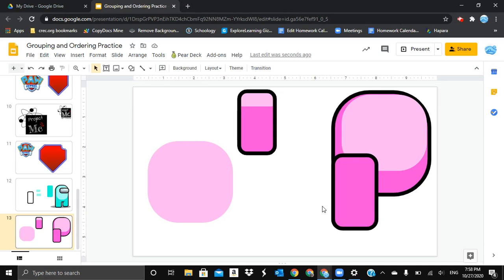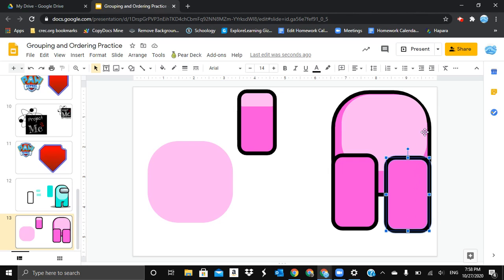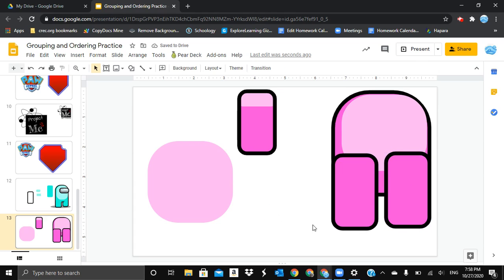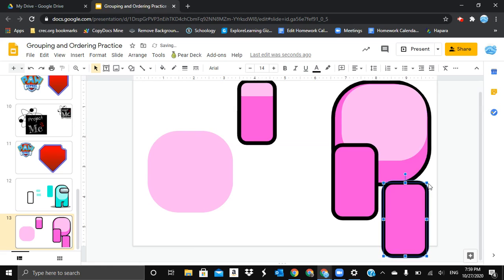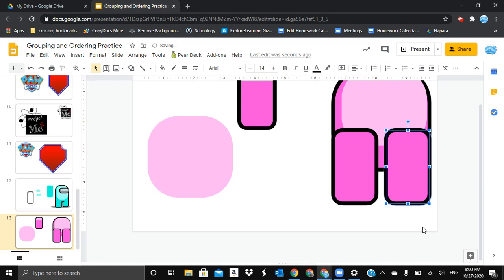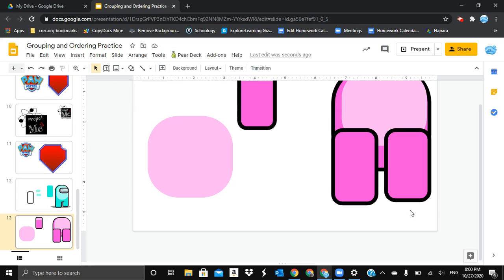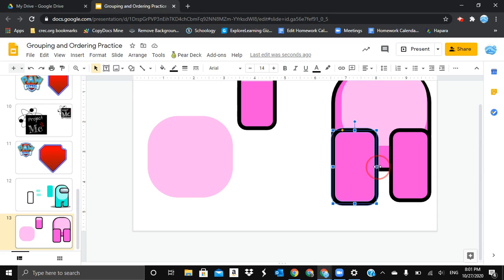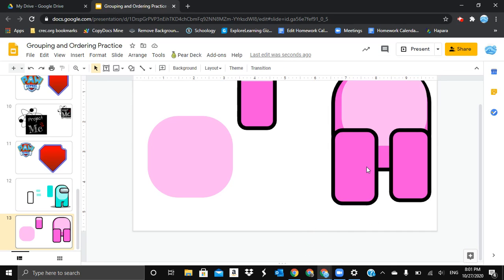Among Us Part 6: The Right Leg